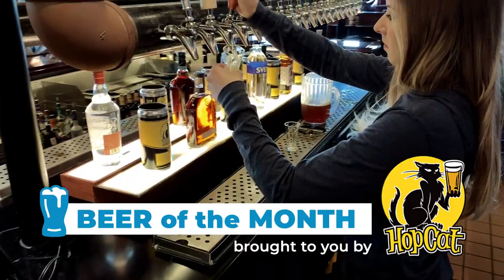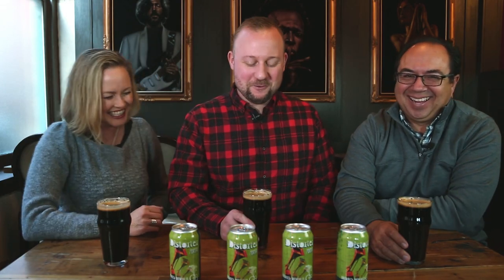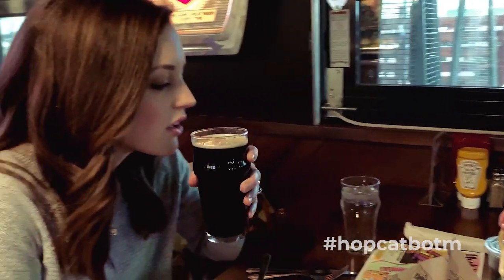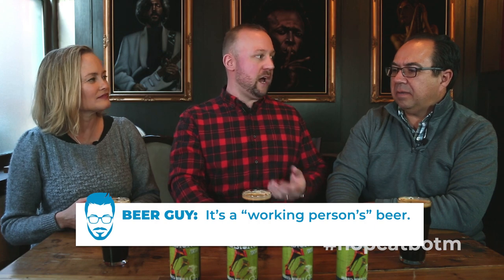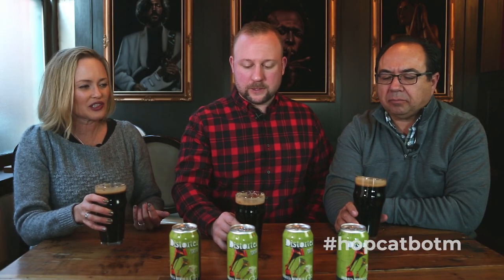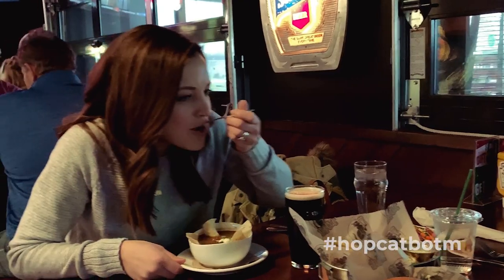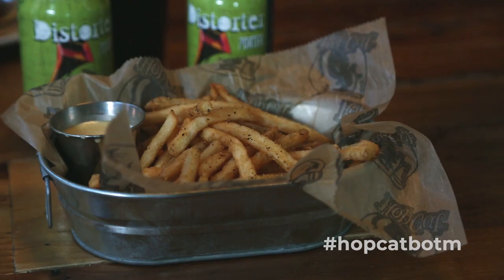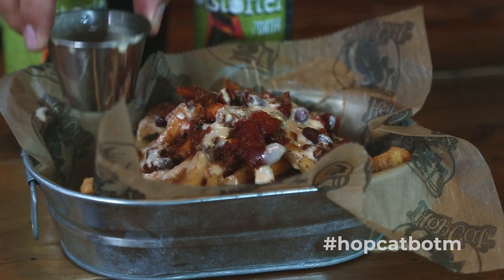Michigan's Best Beer of the Month - February 2020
MLive's John Gonzalez and Amy Sherman speak with Justin from Hopcat about their February 2020 pick for Beer of the Month: Greenbush Brewing's Distorter Porter